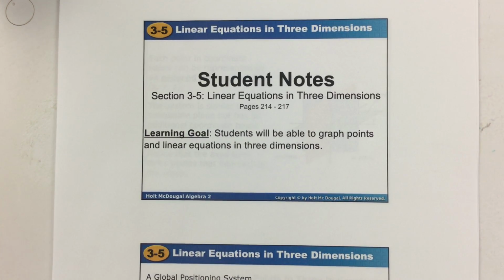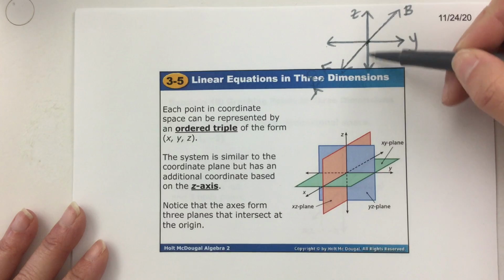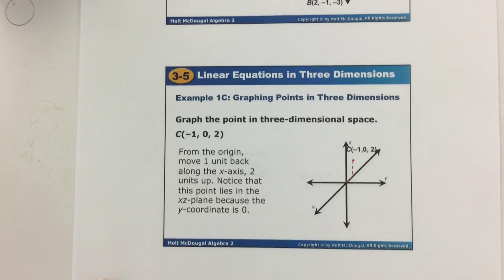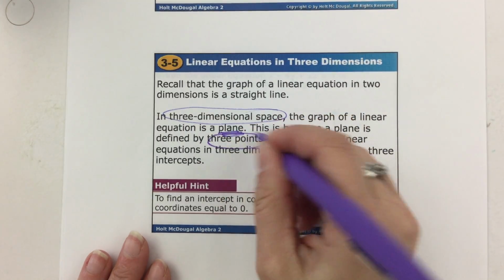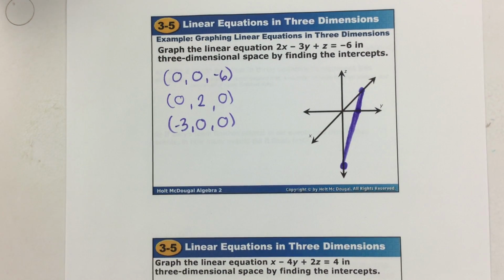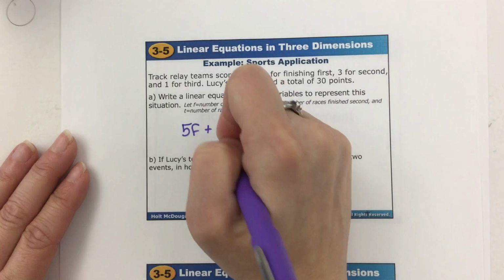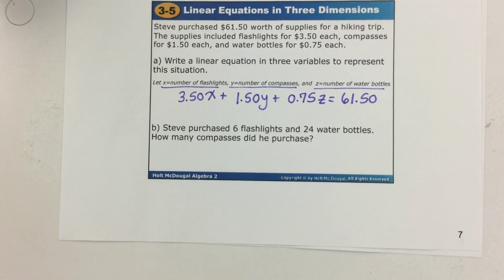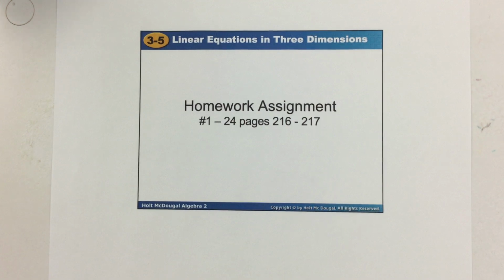Algebra 2 ~ 3.5 Notes